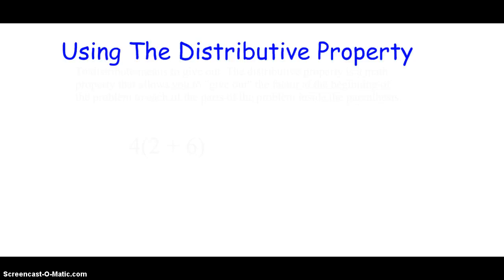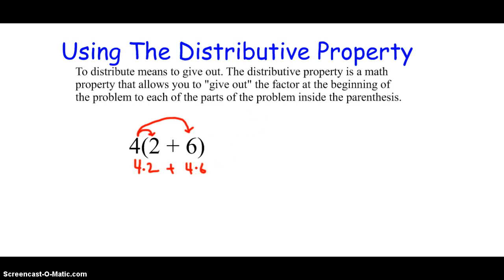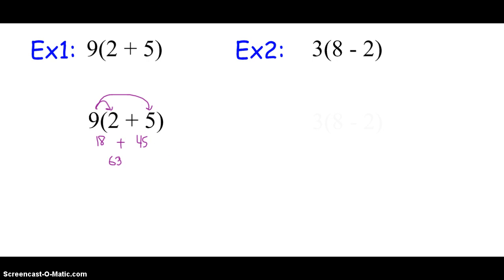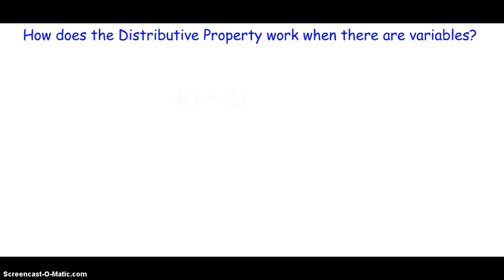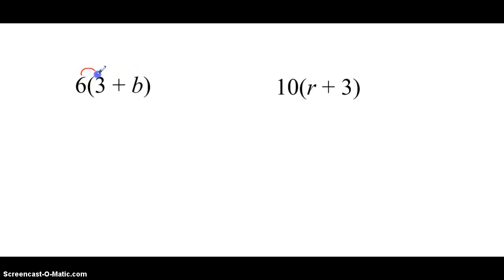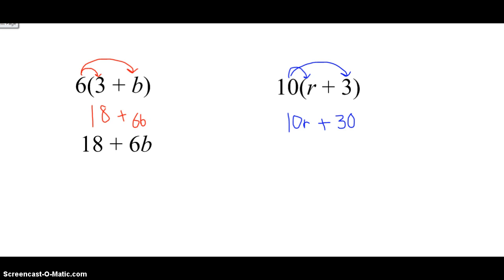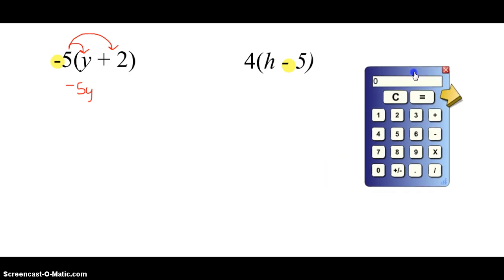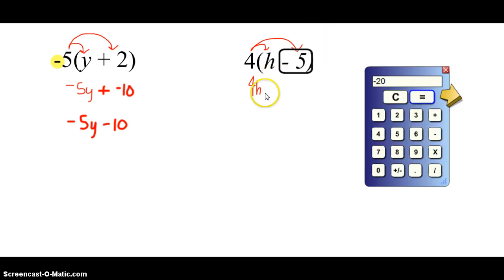Dist Property and Algebra